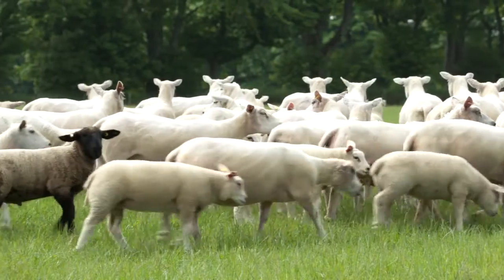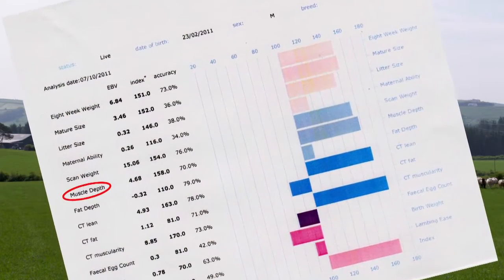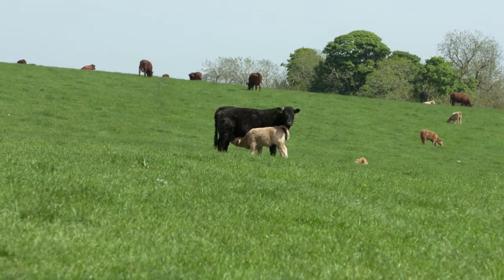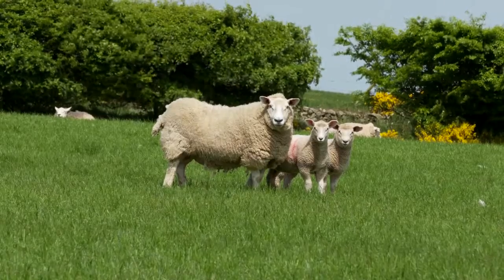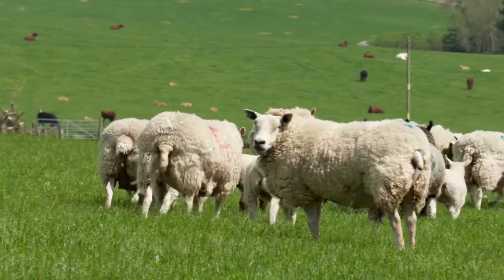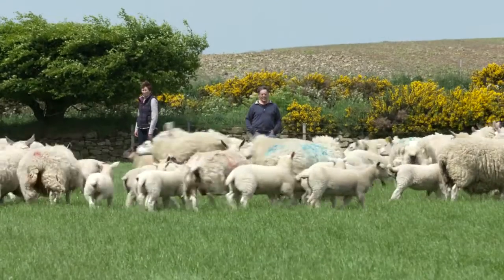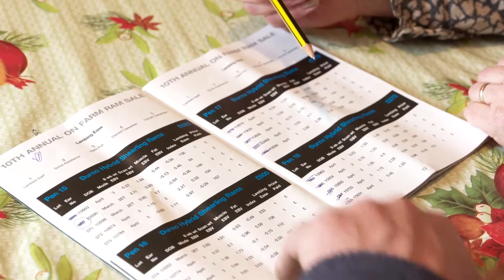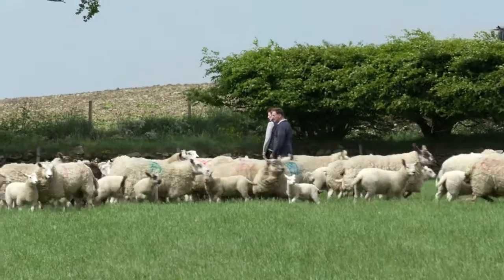Value of EBVs and By Eye in Selecting Tups II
Here is the next video in a series where farmers from around Scotland share their story of how their sheep enterprise has benefited from using EBV recorded tups.